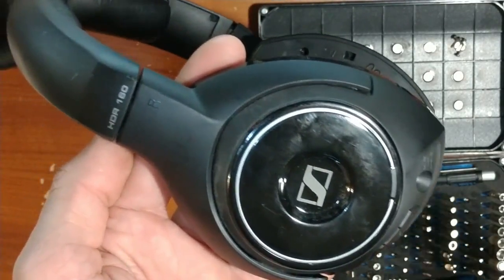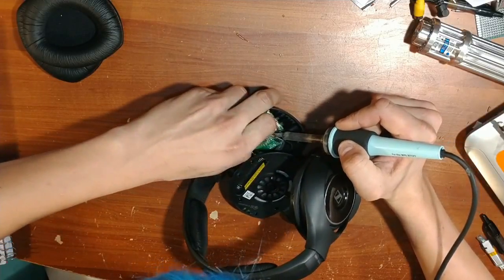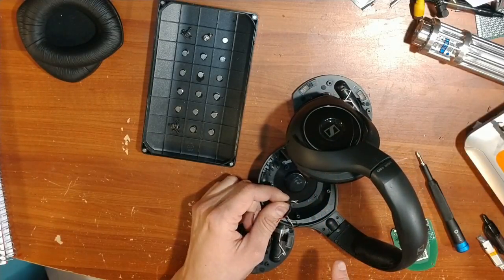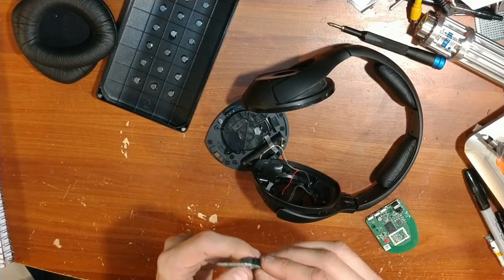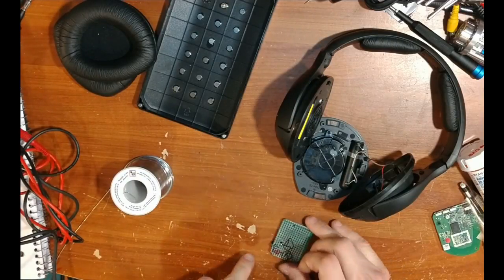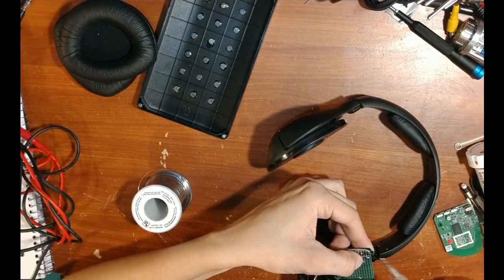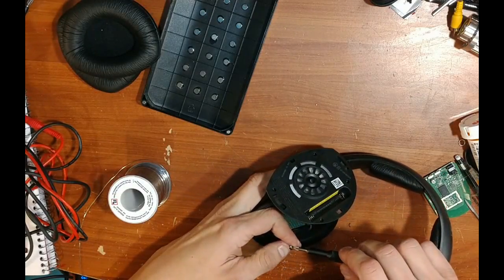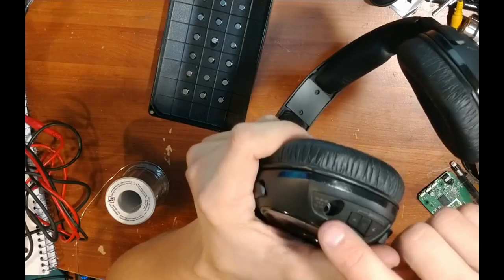How To Make Your Old Sennheiser Wireless Headphones Wired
Tutorial on converting a pair of Sennheiser HDR 160 headphones, that were missing the transmitter, and making them a standard pair of good quality wired headphones

Amazon links to components:
3.5mm Audio Jack